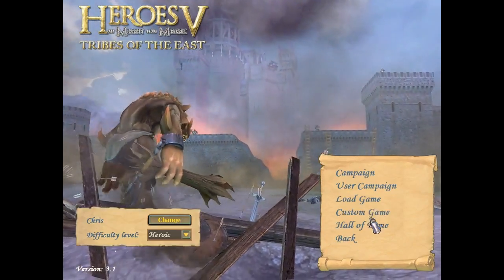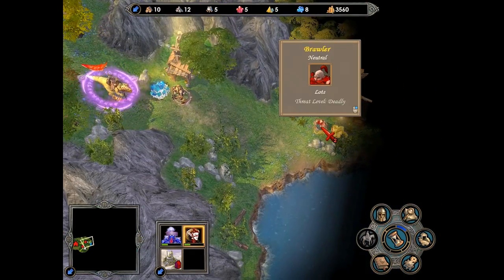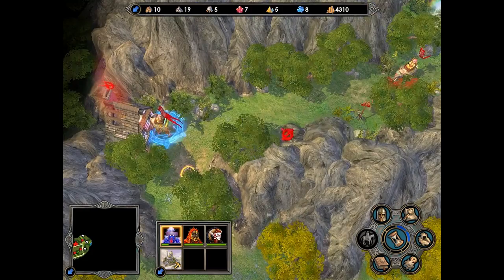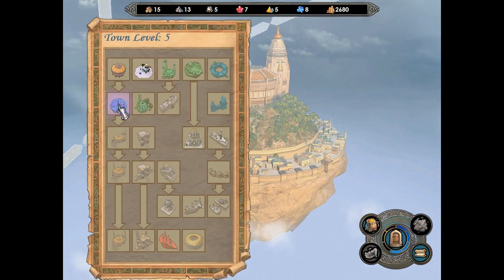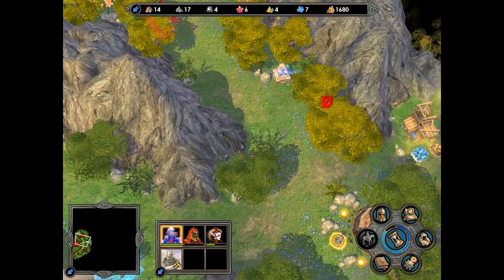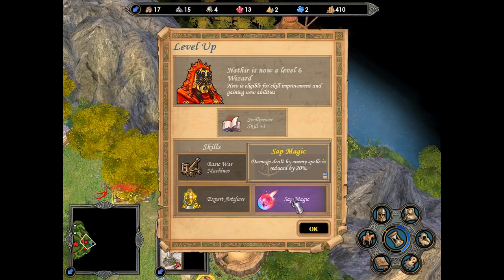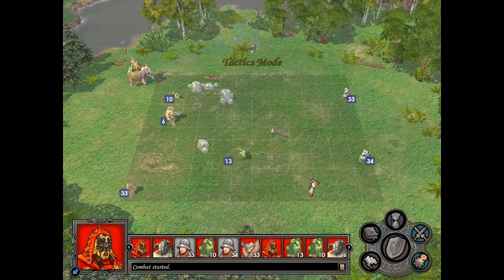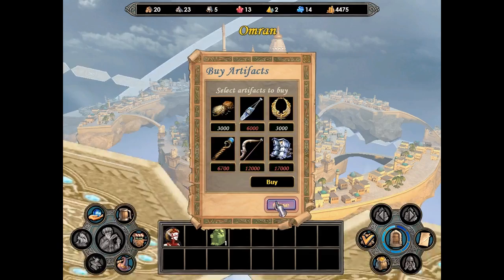Heroes 5 Expert Playthrough 2 ( Academy ), Part 1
Map: Heritage
Difficulty: Heroic